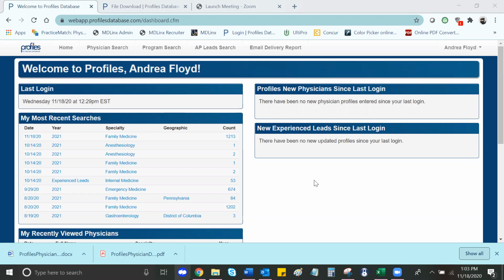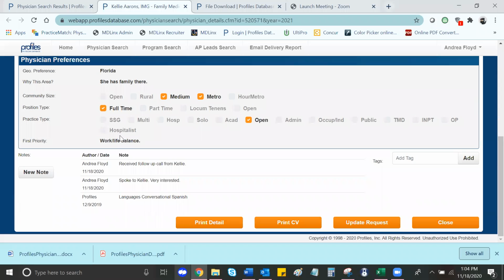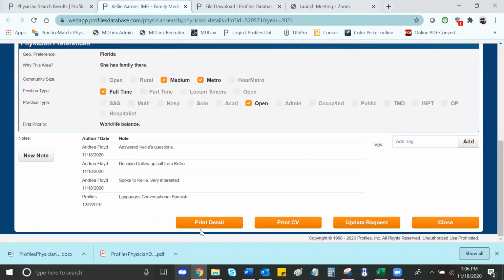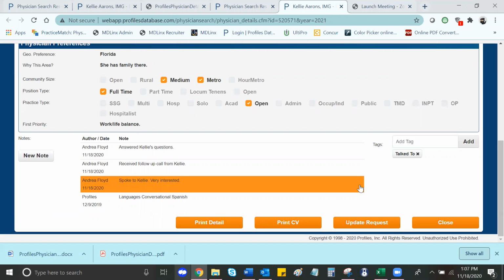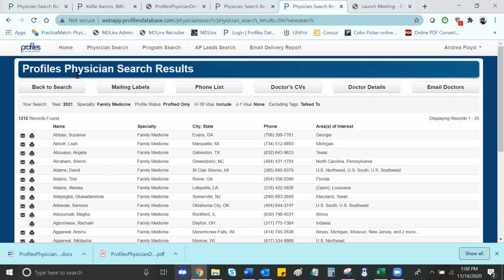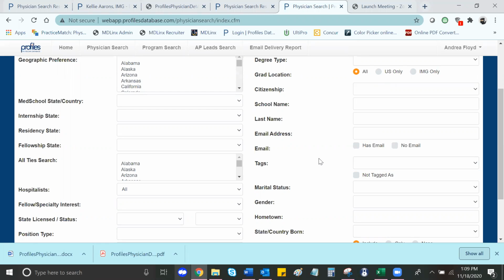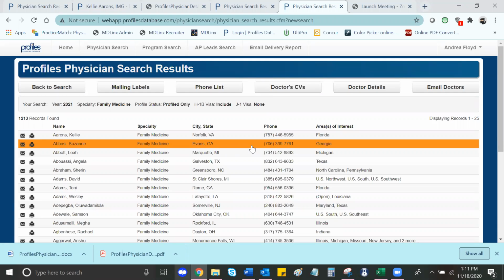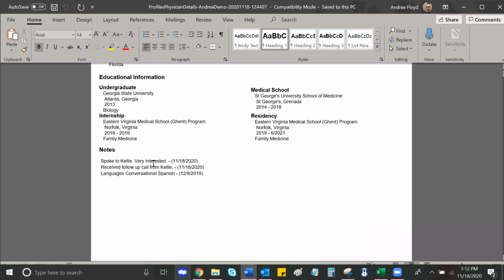Using Profiles to as an Organizational Tool